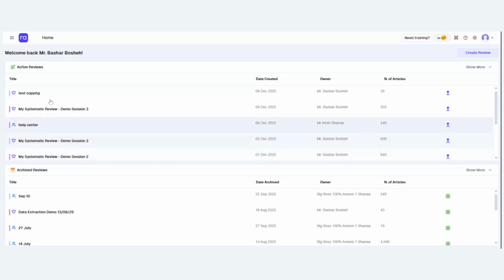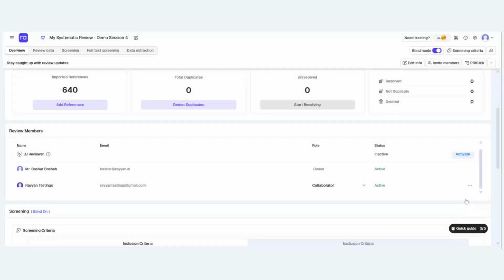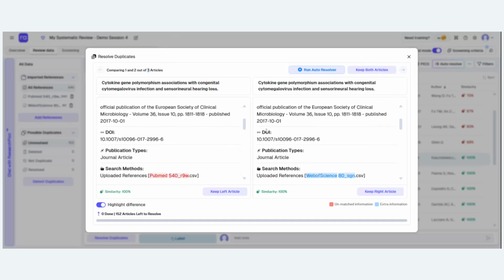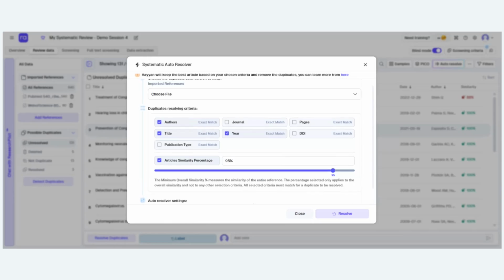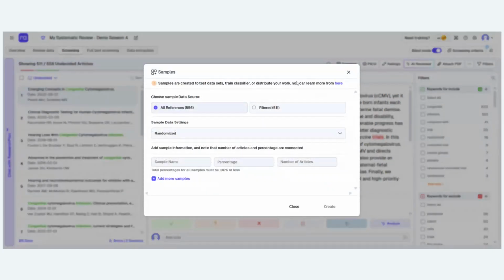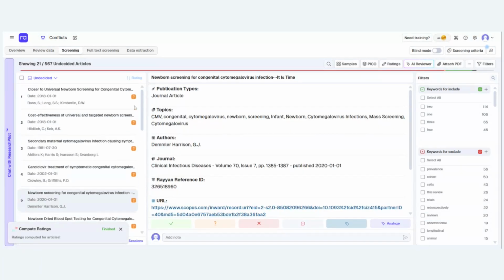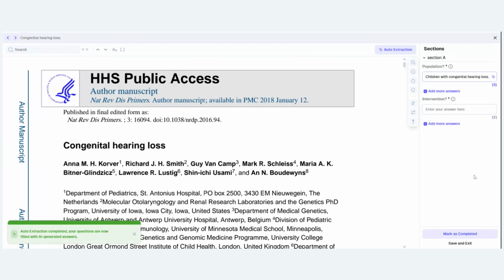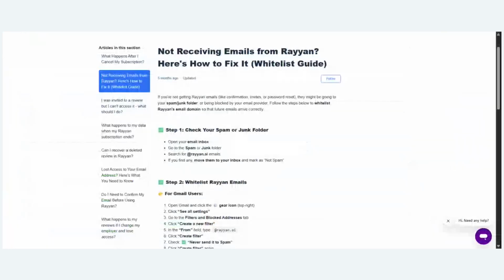Introduction to Rayyan Dec 15 2025 03 03 PM